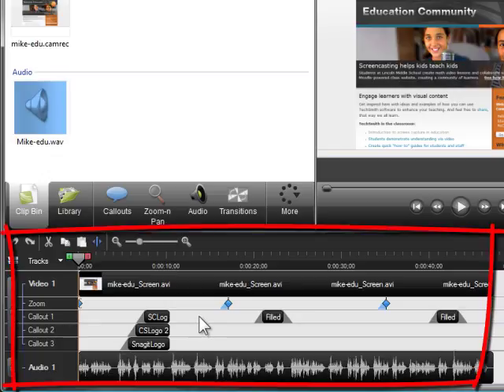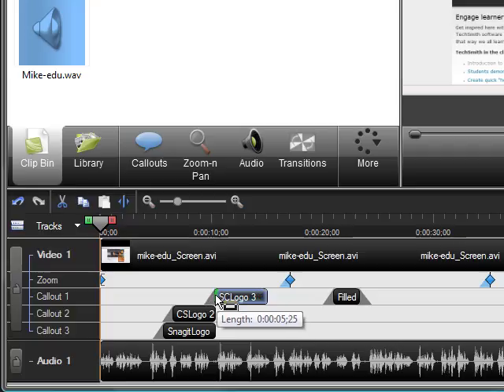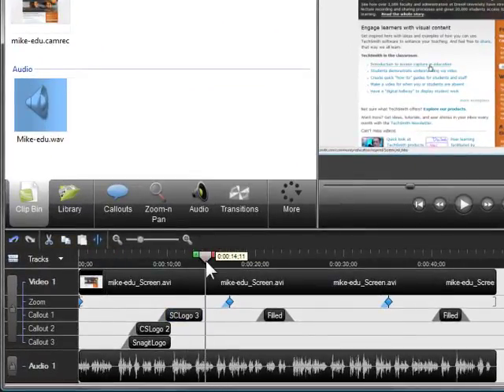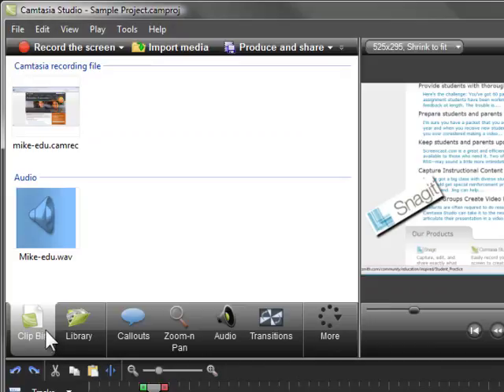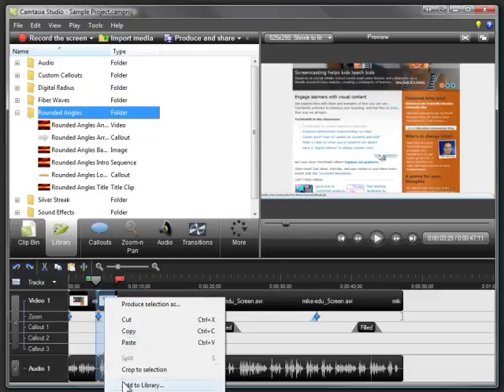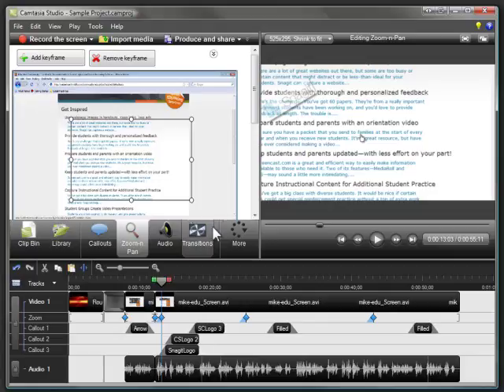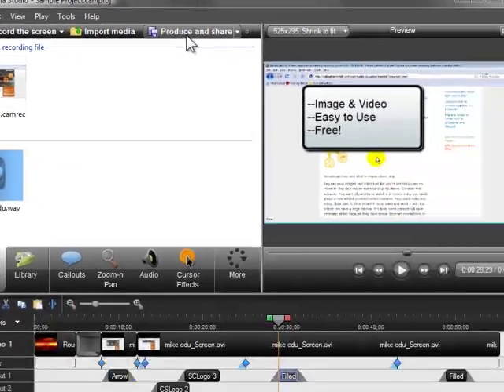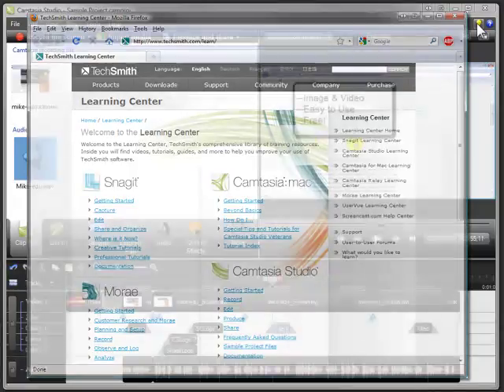like using camtasia studio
good to qui I leave a good tutorial them like handling or using camtasi studio 7